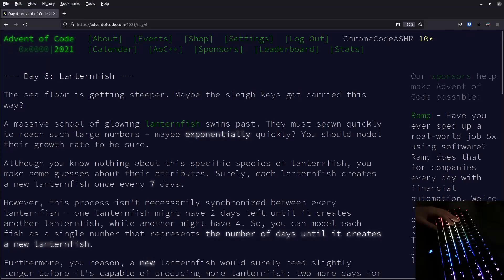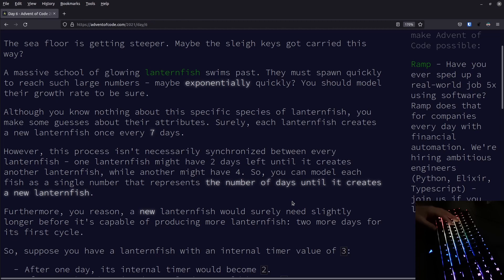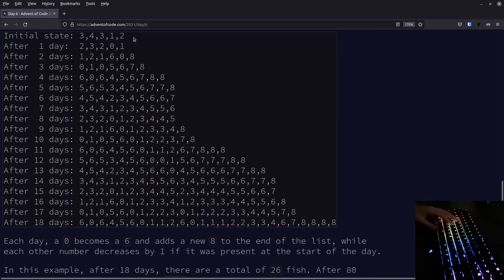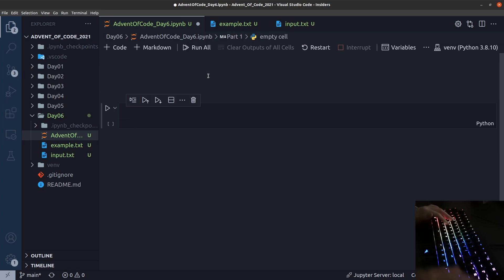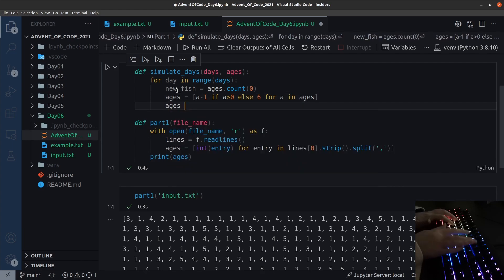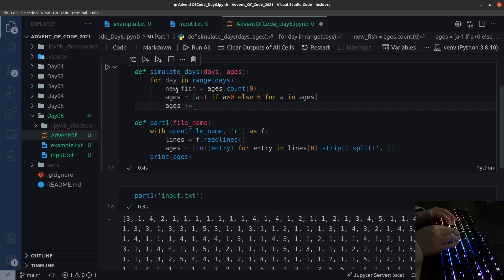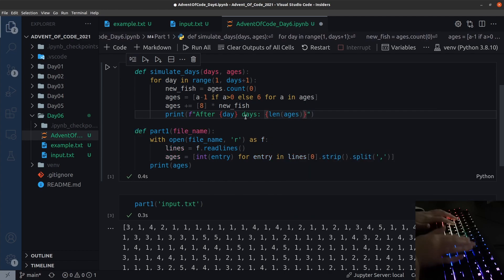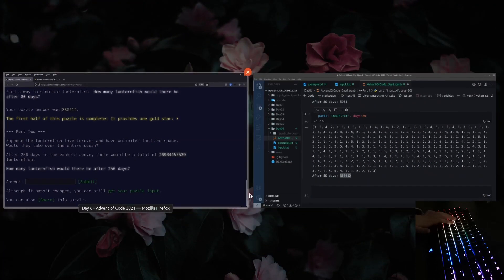ASMR Coding: Solving Python Puzzles (Advent of Code 21 - Day 6)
Hello, I'm baaaack - happy new year everyone!!

Back with new intentions and goals and resolutions and hopefully back to weekly uploads? Doing my best here :D I also started my first grad-job this week, so there's a lot going on. Leave me your best onboarding tips ;)

So if it seems like I do everything correct on first try - be assured, that is definitely not the case, but explaining every mistake I made and why it's wrong, takes waaaay too long in a video.

Hope you enjoy some relaxing "Code with me"-content :)

Me:
Links:

The challenges (you can still participate, even on the old challenges!)